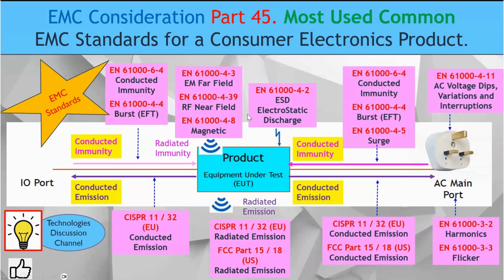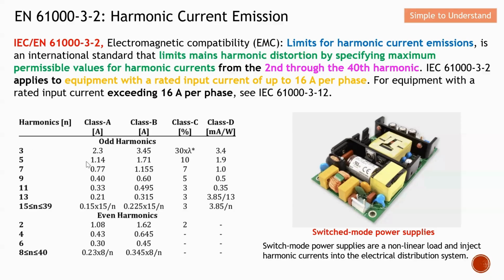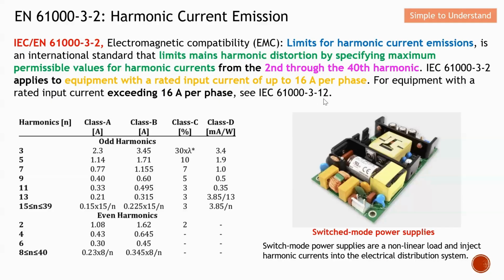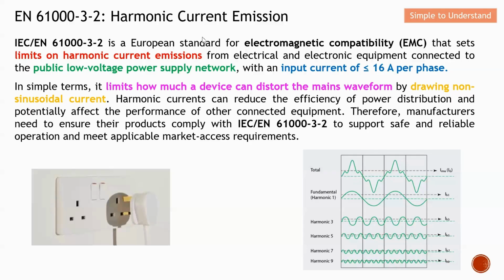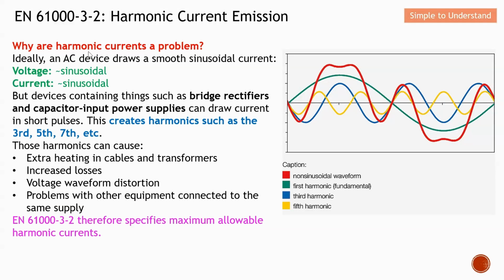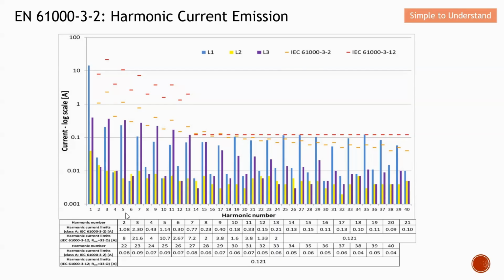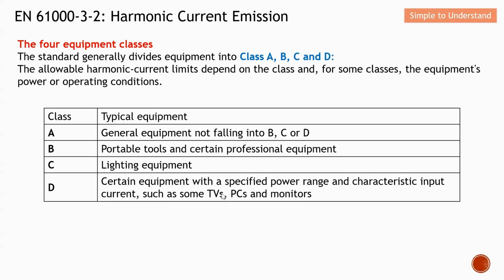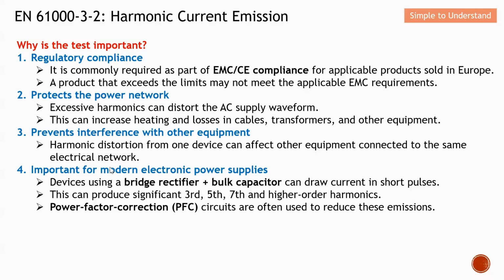EMC #74. Fix Harmonic Current Test Failures | IEC/EN 61000-3-2 Compliance Guide & Solutions.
IEC/EN 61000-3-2, Electromagnetic compatibility (EMC): Limits for harmonic current emissions, is an international standard that limits mains harmonic distortion by specifying maximum permissible values for harmonic currents from the 2nd through the 40th harmonic. IEC 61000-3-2 applies to equipment with a rated input current of up to 16 A per phase. For equipment with a rated input current exceeding 16 A per phase, see IEC 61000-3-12.

IEC/EN 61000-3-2 is a European standard for electromagnetic compatibility (EMC) that sets limits on harmonic current emissions from electrical and electronic equipment connected to the public low-voltage power supply network, with an input current of ≤ 16 A per phase.

In simple terms, it limits how much a device can distort the mains waveform by drawing non-sinusoidal current. Harmonic currents can reduce the efficiency of power distribution and potentially affect the performance of other connected equipment. Therefore, manufacturers need to ensure their products comply with IEC/EN 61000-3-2 to support safe and reliable operation and meet applicable market-access requirements.

It applies mainly to equipment with an input current of up to 16 A per phase, connected to a low-voltage public supply.
Typical products affected include:
LED and other lighting equipment
TVs and monitors
Computers and IT equipment
Battery chargers
Household appliances
Power supplies and adapters
Industrial/control electronics

Why are harmonic currents a problem?
Ideally, an AC device draws a smooth sinusoidal current:
Voltage: ~sinusoidalCurrent: ~sinusoidal
But devices containing things such as bridge rectifiers and capacitor-input power supplies can draw current  in short pulses. This creates harmonics such as the  3rd, 5th, 7th, etc.
Those harmonics can cause:
Extra heating in cables and transformers
Increased losses
Voltage waveform distortion
Problems with other equipment connected to the same supply
EN 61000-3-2 therefore specifies maximum allowable harmonic currents.

The four equipment classes
The standard generally divides equipment into Class A, B, C and D:
The allowable harmonic-current limits depend on the class and, for some classes, the equipment's power or operating conditions.

Class A - General equipment not falling into B, C or D
Class B - Portable tools and certain professional equipment
Class C - Lighting equipment
Class D - Certain equipment with a specified power range and characteristic input current, such as some TVs, PCs and monitors

Why is the test important?
Regulatory compliance
It is commonly required as part of EMC/CE compliance for applicable products sold in Europe.
A product that exceeds the limits may not meet the applicable EMC requirements.
Protects the power network
Excessive harmonics can distort the AC supply waveform.
This can increase heating and losses in cables, transformers, and other equipment.
Prevents interference with other equipment
Harmonic distortion from one device can affect other equipment connected to the same electrical network.
Important for modern electronic power supplies
Devices using a bridge rectifier + bulk capacitor can draw current in short pulses.
This can produce significant 3rd, 5th, 7th and higher-order harmonics.
Power-factor-correction (PFC) circuits are often used to reduce these emissions.